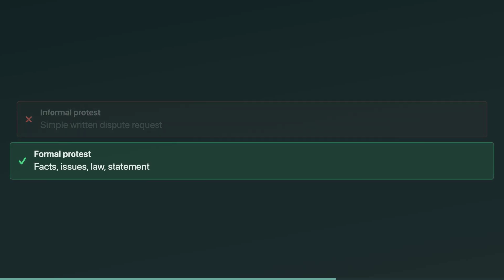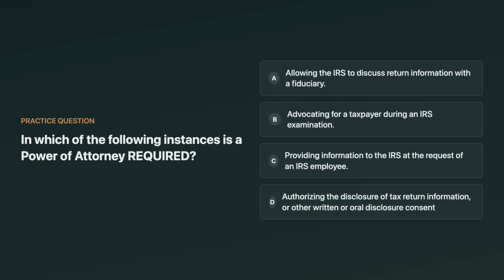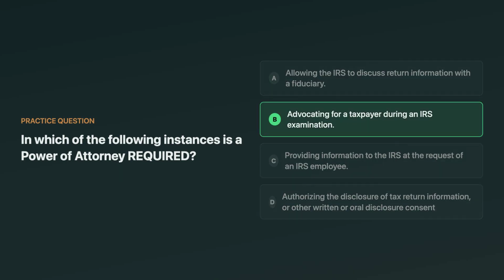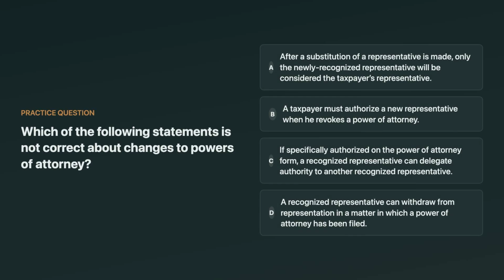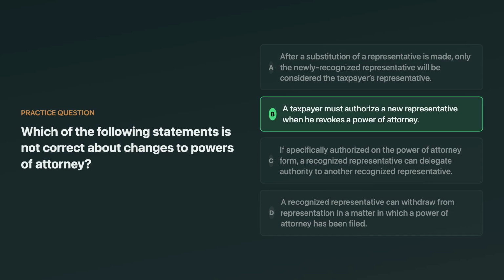EA Exam Course: IRS 30-Day Letter & Appeals Conference: Protests, Deadlines, and POA Rules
Unit 3.11: IRS Appeals and the US Tax Court
Lesson 2: From Audit to Appeals: Mastering the 30-Day Letter and the Appeals Conference

0:00 Intro
0:05 30-Day Letter
0:30 30-Day Packet
0:56 Section 3
1:20 Informal protest vs Formal protest
1:47 Witness
2:13 Appeals Authority
2:41 Practice Questions

Enrolled Angel — EA Exam Prep